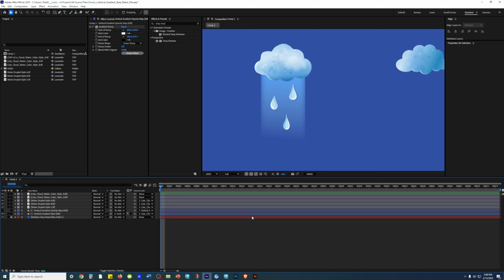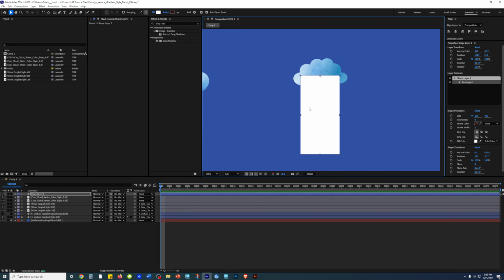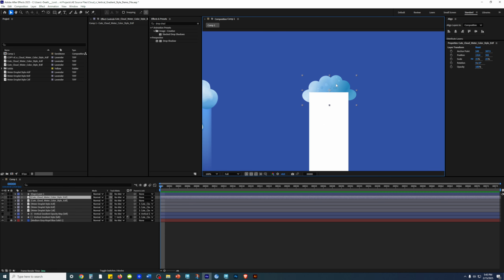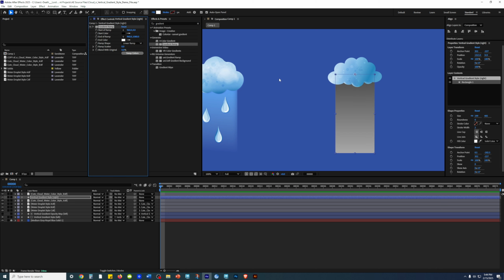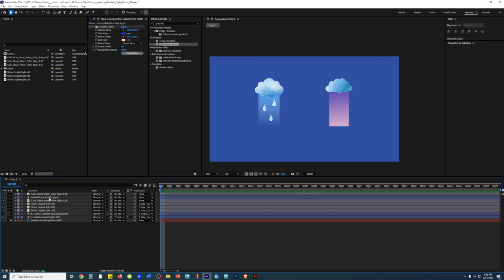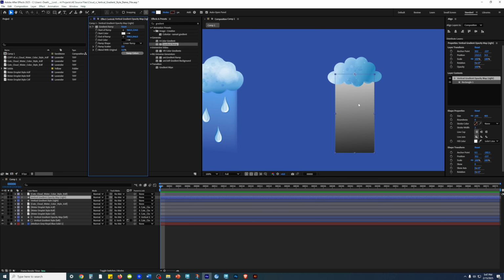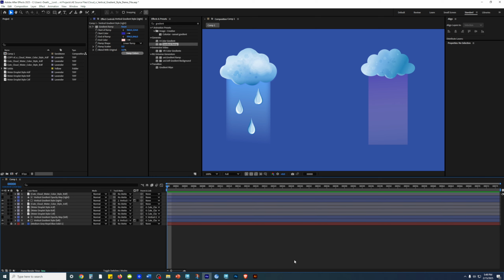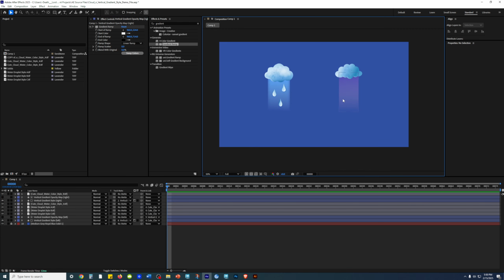1 Creating Gradient Ramps And Opacity Ramps & Pick Wip Follow